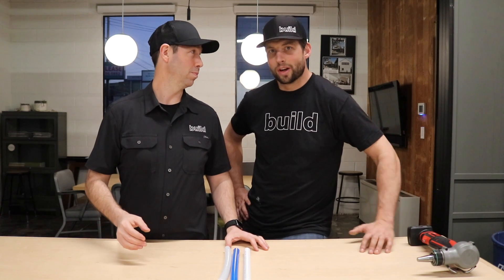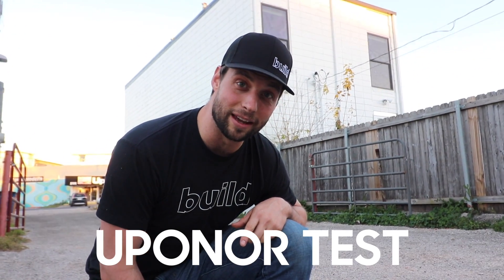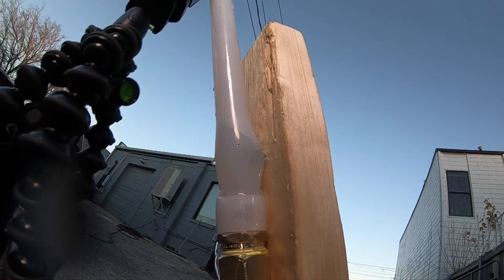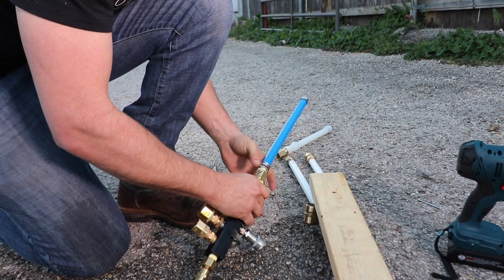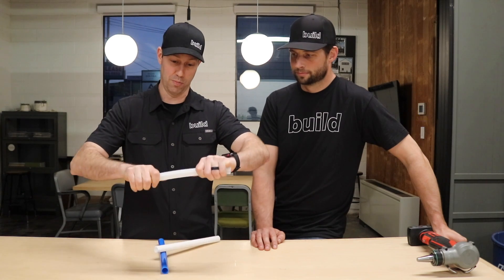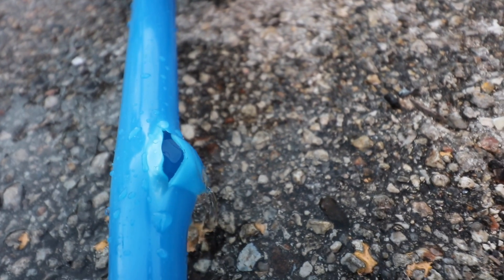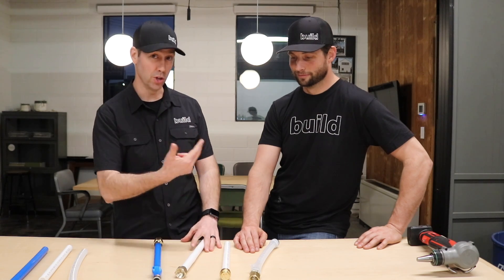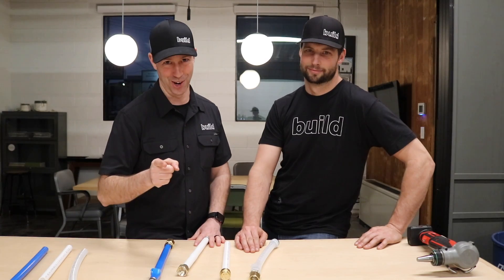How many PSI to blow out PEX?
We found out last week that PEX fittings are pretty stout, but how many PSI exactly till the PEX walls fail?  And how much pressure will a Sharkbite PTC fitting take before it blows off?  Let’s find out on today’s new Build Show.